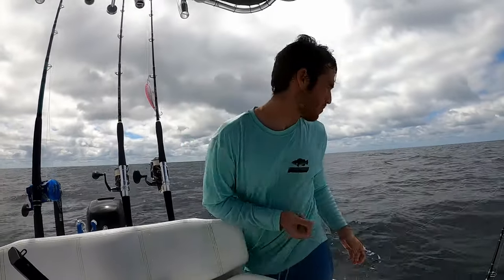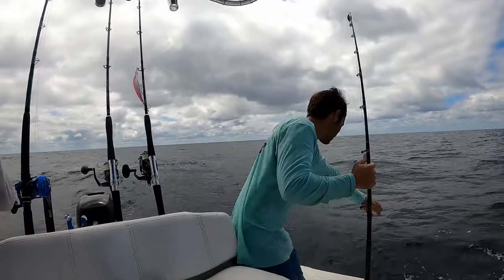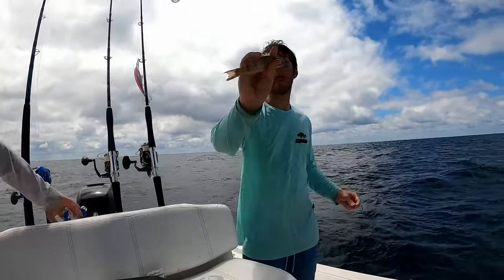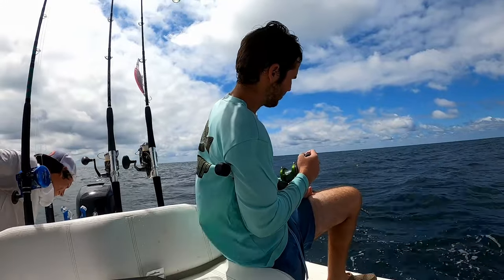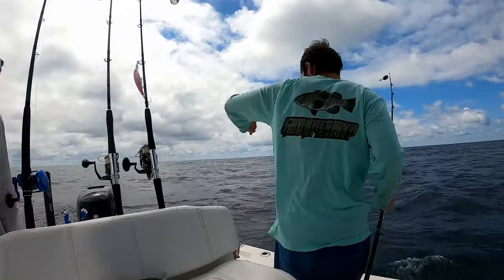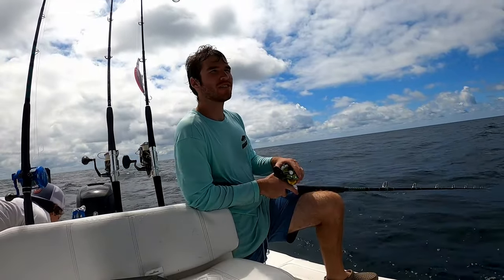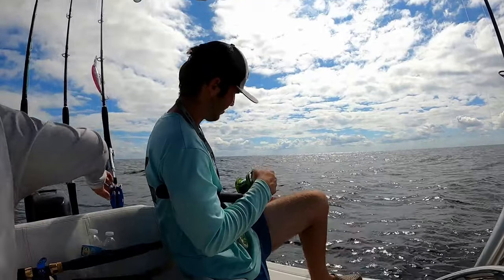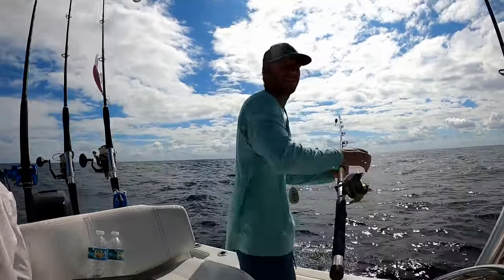Early Season Shallow Water Gag Grouper Fishing (Limited Out)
In todays video we do some shallow water grouper fishing. In the next few weeks the shallow water grouper bite should really heat up. This is some of my favorite kind of grouper fishing and the fish always fight top to bottom

The New hardbottom hd charts was epic and cant wait to explore new areas with it. Be sure to be aware of fishing exclusion zones like the steamboat lumps where you cant fish

Get Your Boat Cleaning Supplies from better boat!! Their brushes are really high quality for a great price.